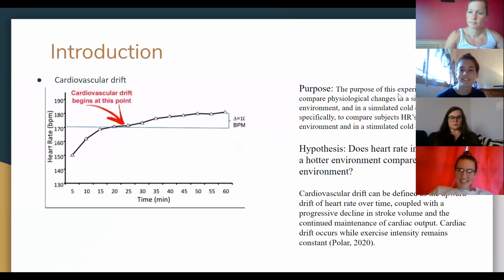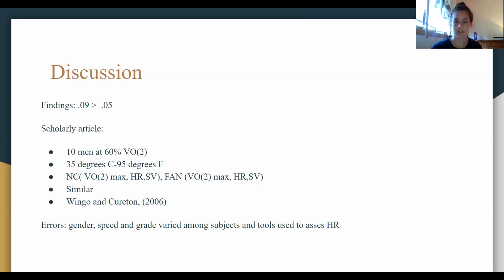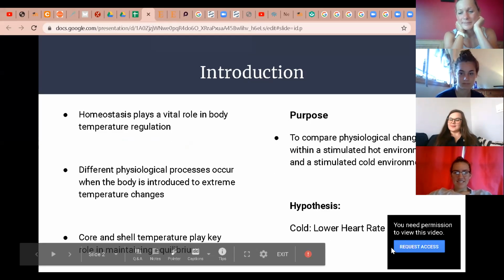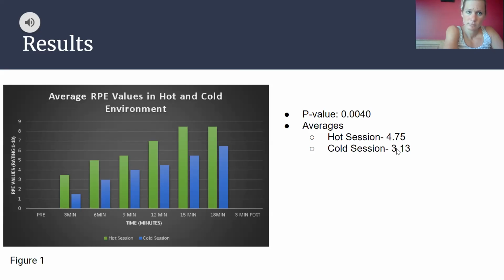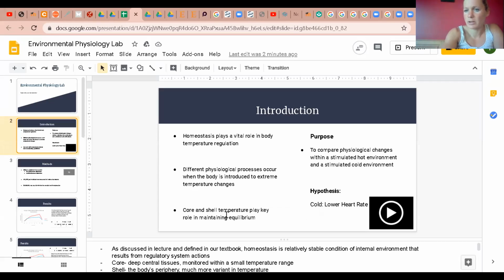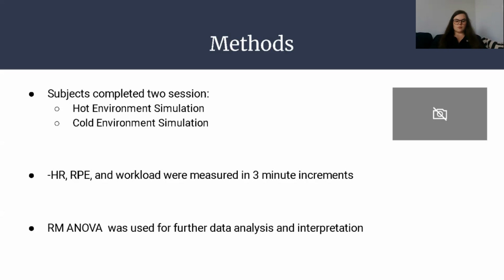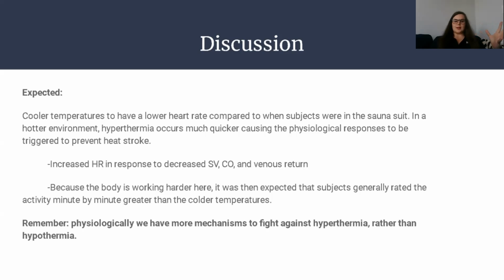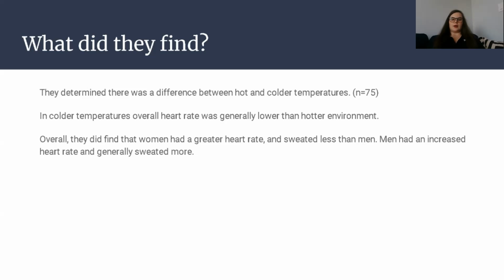Zoom Friday, July 11th Environmental Physiology Lab presentations